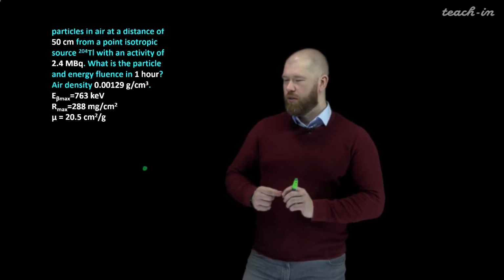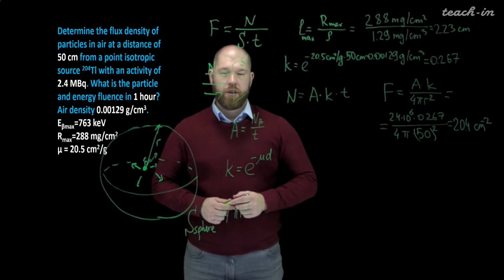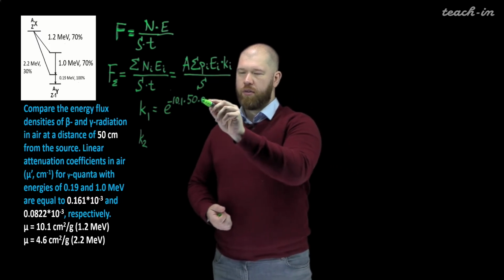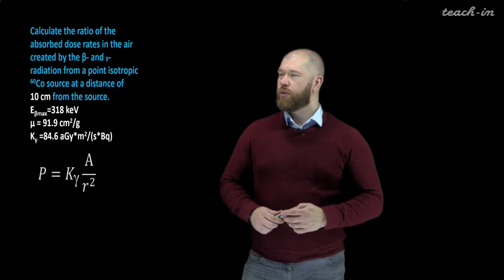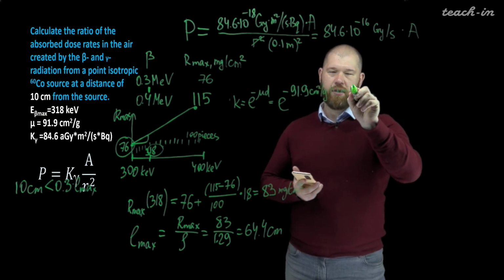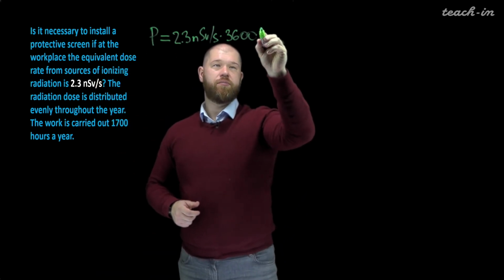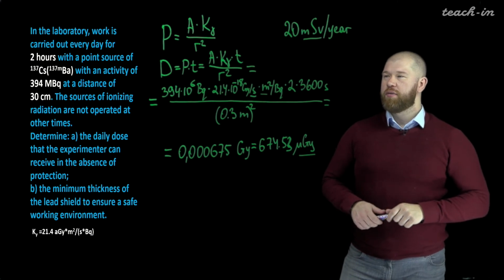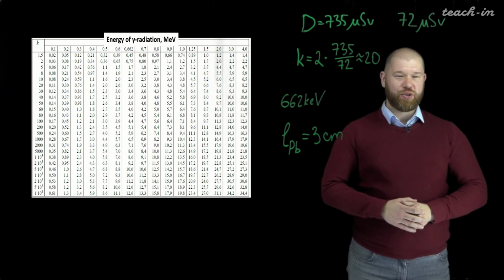Petrov V.G. - Basics of radiochemistry. Seminars - 6. Dosimetry. Part 1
Solving the tasks: Dosimetry. Part 1